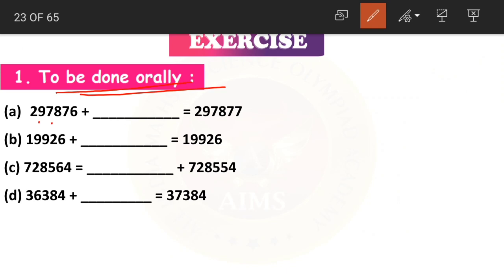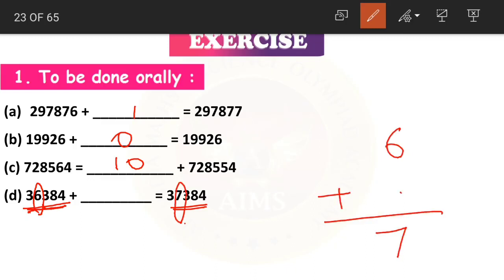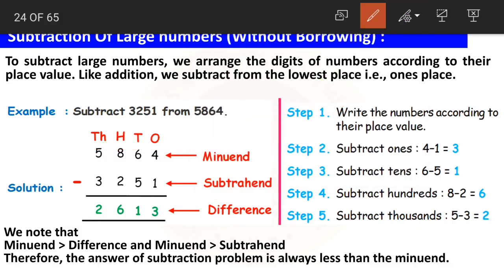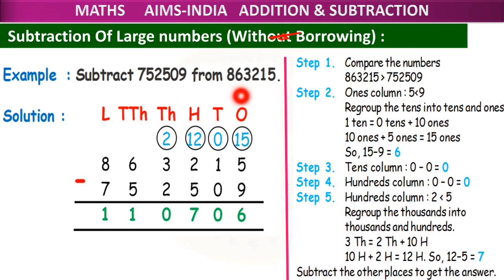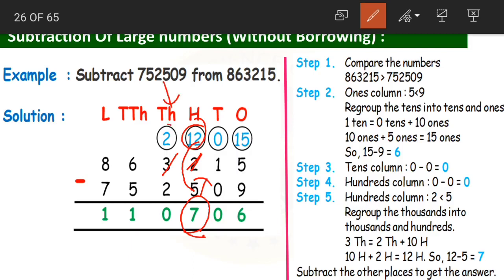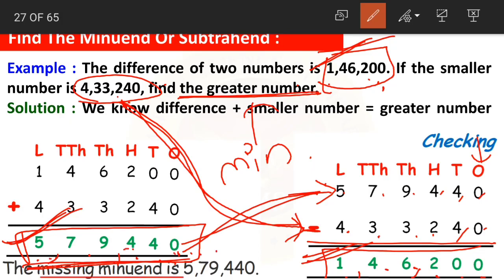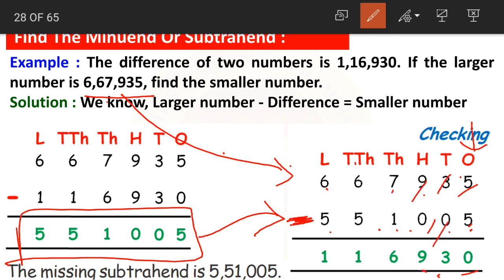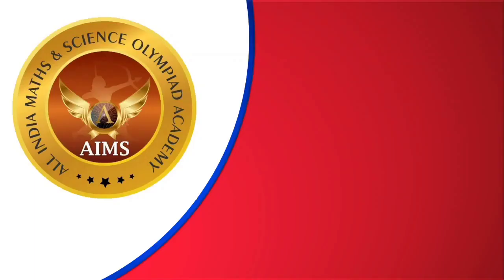4TH OLYMPIADS || MATHS || ADDITION AND SUBTRACTION || PART 04